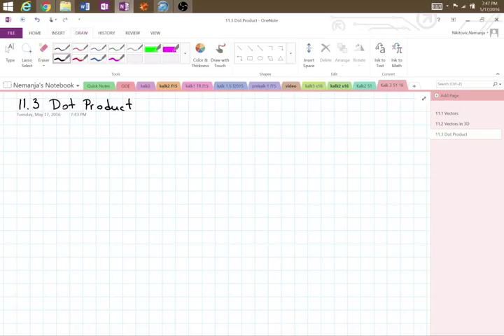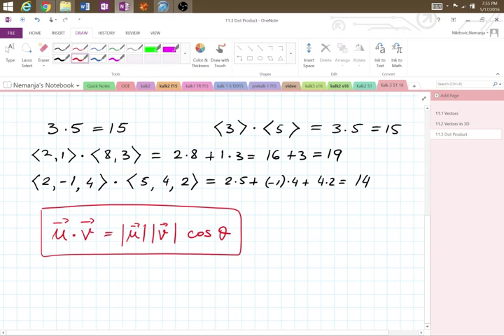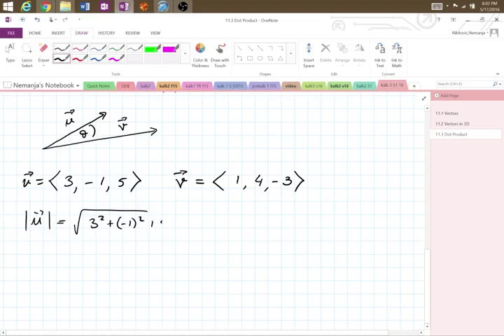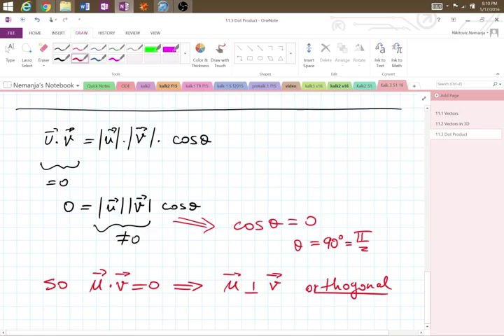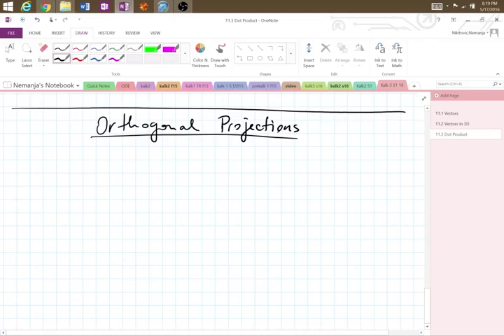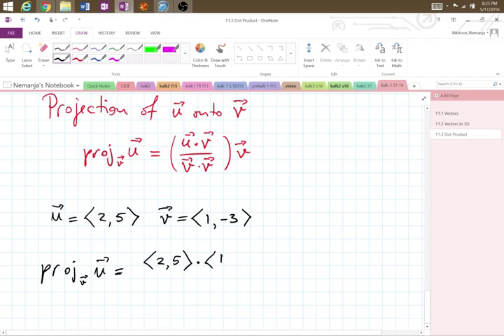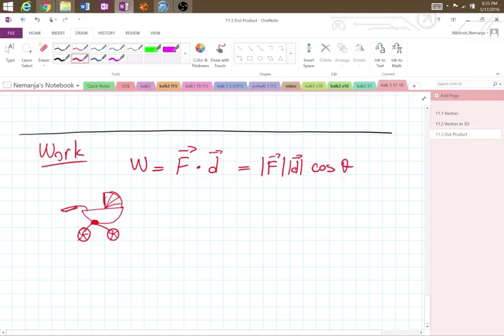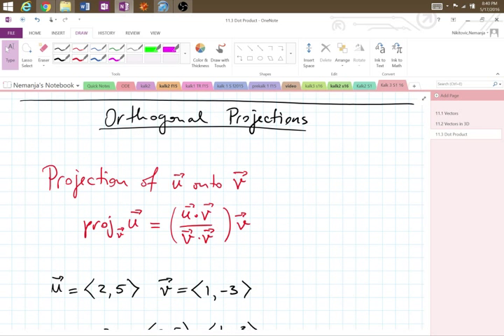Nik's Live Calculus Stream (Kalk 3 11.2 Vectors in 3D)